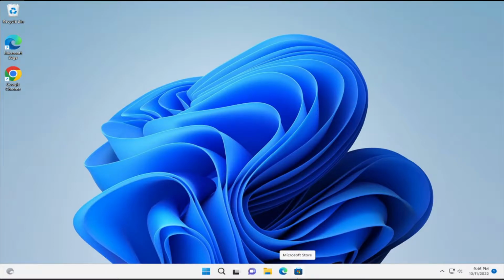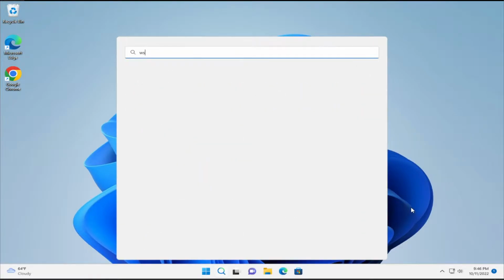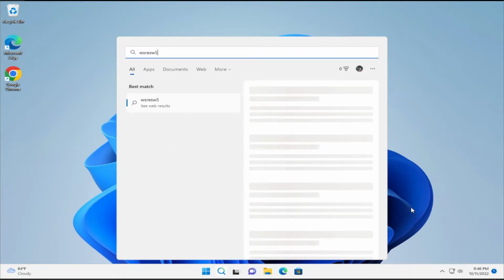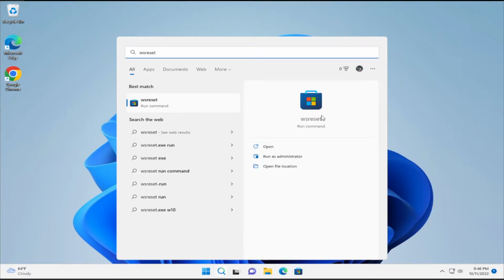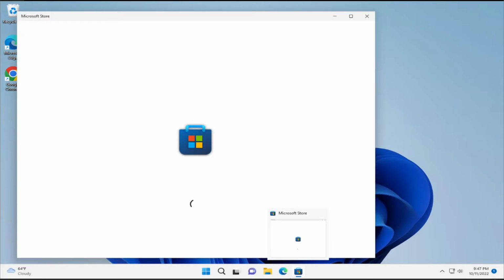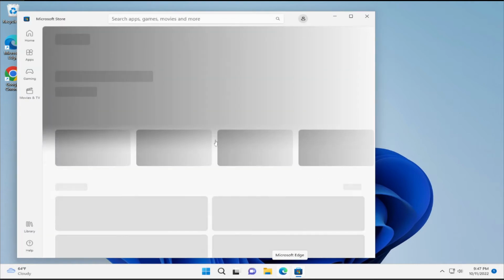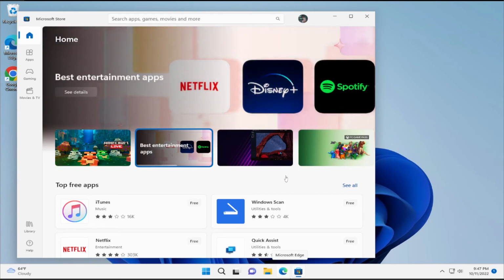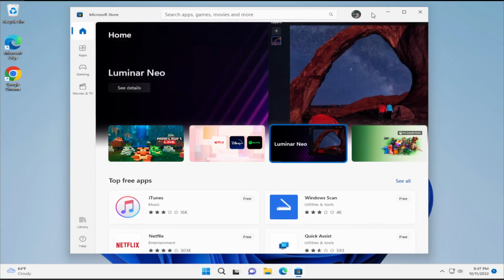How to Fix Windows Store Error 0x80073CF0 in Windows 11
You may encounter any of the following Microsoft Store error codes/messages on your Windows 11 or Windows 10 PC; The Server stumbled, Error 0x80073CFE, 0x80072F30, 0x000001F7, 0x87e00017 and in some cases you may be unable to purchase apps from Microsoft Store. In this post, we provide the most suitable solutions to successfully fix Error Code 0x80073Cf0 when trying to download, install or update applications from Windows Store on your device.

Issues addressed in this tutorial:
windows store error
windows store update error 0x80073cf0
0x80073cf0 windows 11